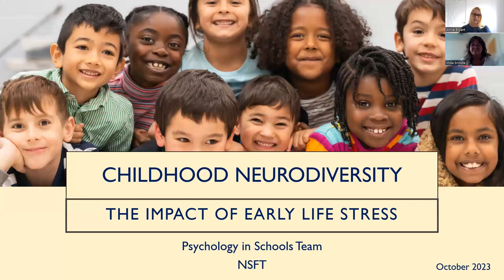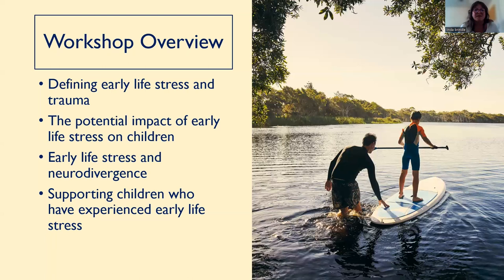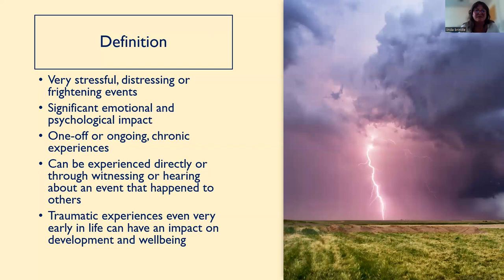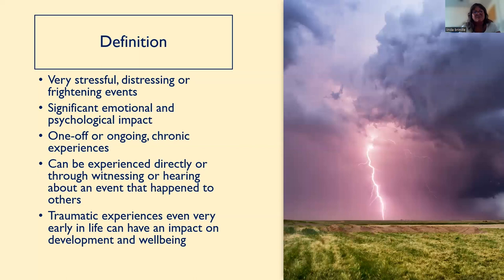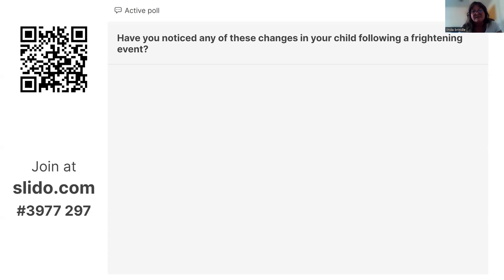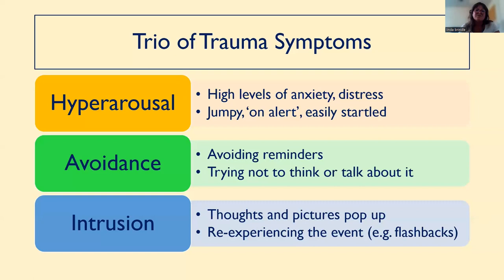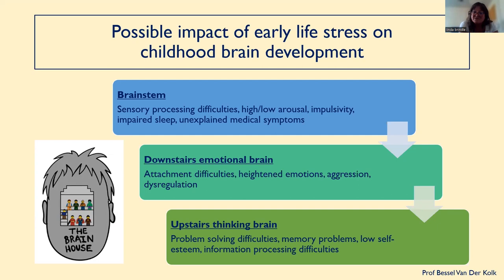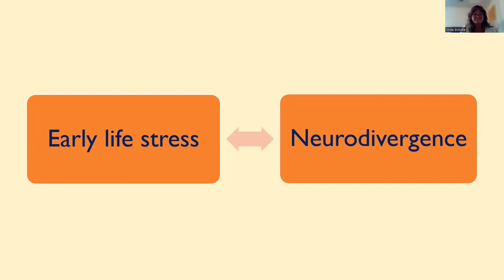Childhood Neurodiversity: The Impact of Early Life Stress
This workshop explores the impact of early life stress, or traumatic experiences, on childhood development. It considers the similarities and differences between neurodivergent traits and the impact of early life stress and discuss neurodivergent children’s vulnerability to early life stress.

The Psychology in Schools Team is based in Suffolk, UK so resource information focuses on services local to there, but helpful national resources for parents, carers and young people are also shared.